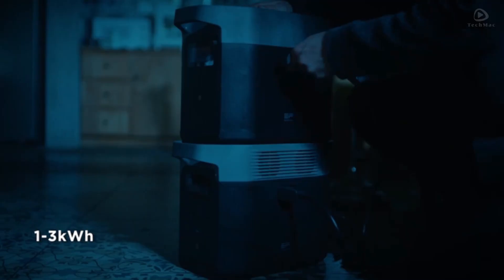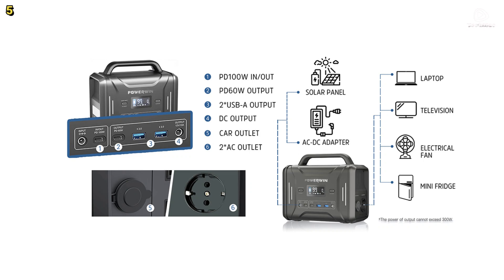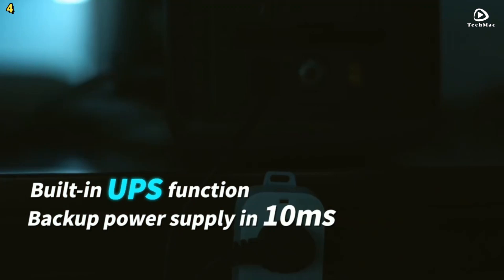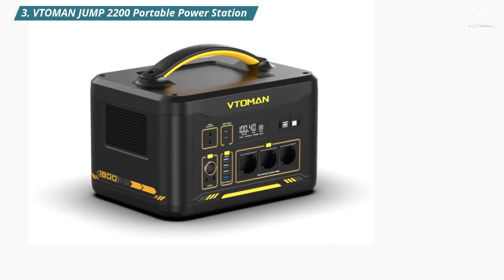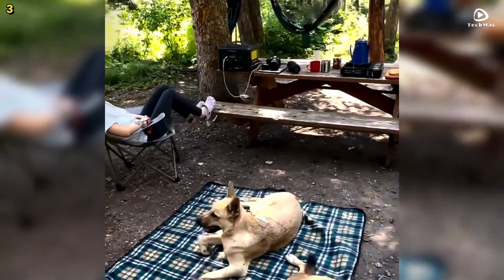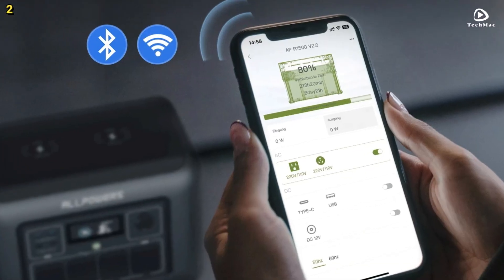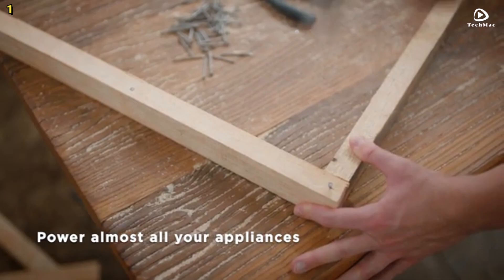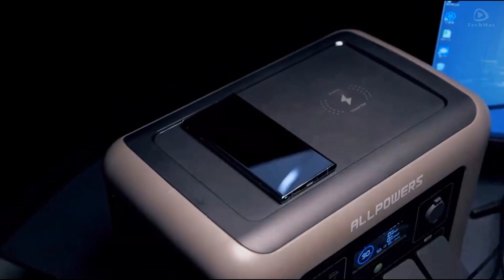Top 5: Best Solar Generators for 2025 | Portable Power Station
Top 5 BEST Solar Generators in [2025]

➜ Links to the Solar Generators we listed in this video:

►Links◄
5. POWERWIN PPS320 300W Solar Generator

4. ALLPOWERS R600 Solar Generator with Solar Panel

3. VTOMAN JUMP 2200 Portable Power Station

2. ALLPOWERS R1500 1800Watt (3000W Peak) Power Station

1. EcoFlow DELTA Pro 3 4000W Solar Generator

Timestamps:

00:00 Intro
00:33 POWERWIN PPS320 300W Solar Generator
02:43 ALLPOWERS R600 Solar Generator with Solar Panel
04:49 VTOMAN JUMP 2200 Portable Power Station
06:31 ALLPOWERS R1500 Power Station
08:31 EcoFlow DELTA Pro 3 4000W Solar Generator